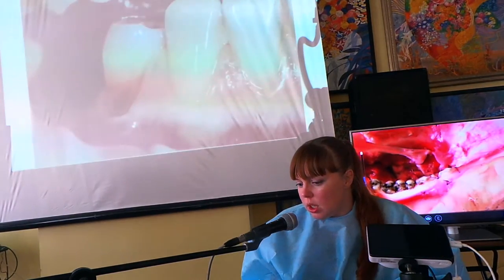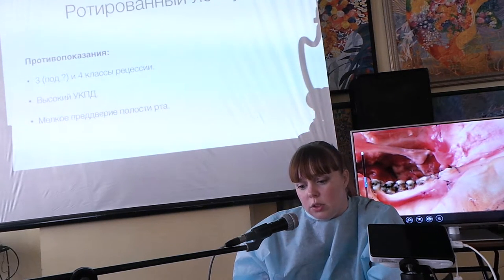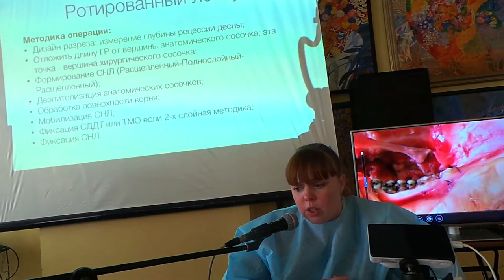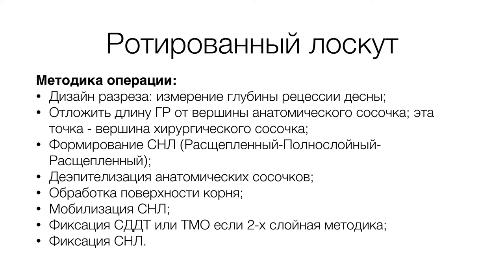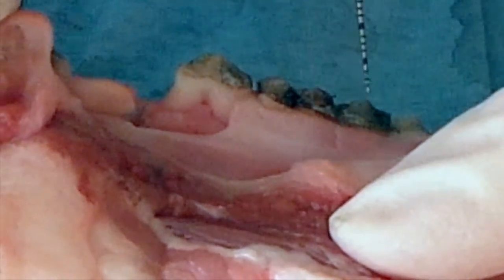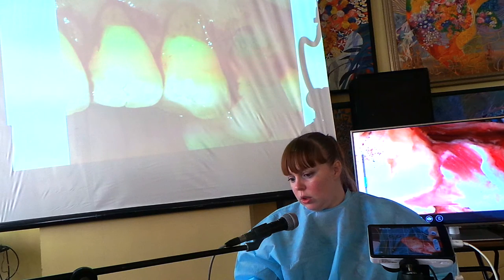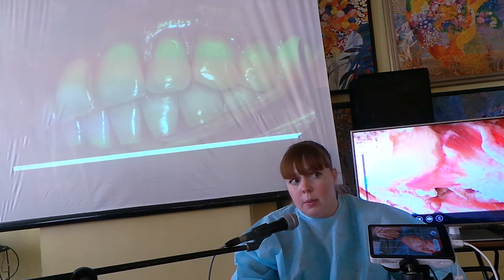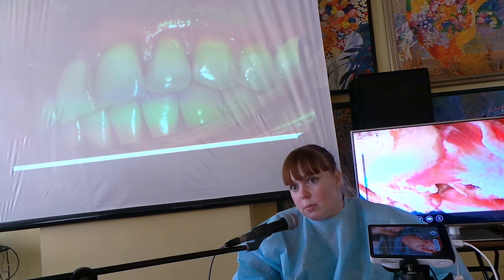23.04.16. Мария Носова. Практикум по пластике десны. Эпизод 9